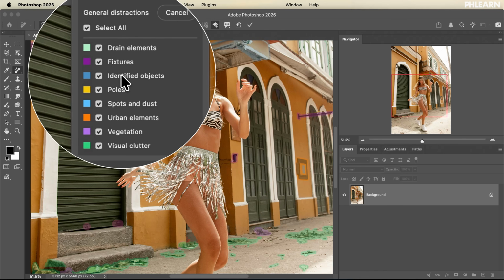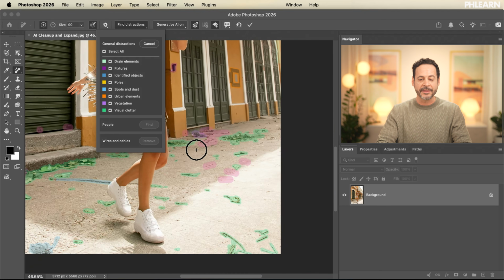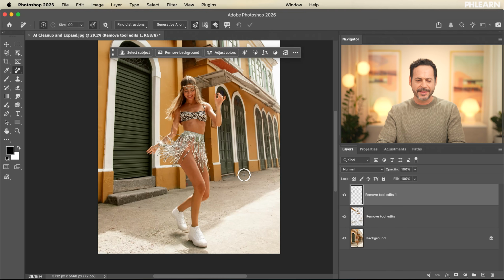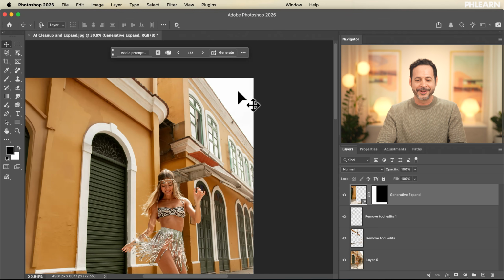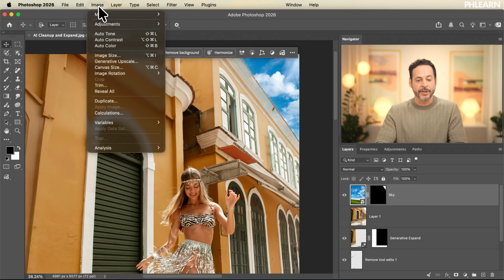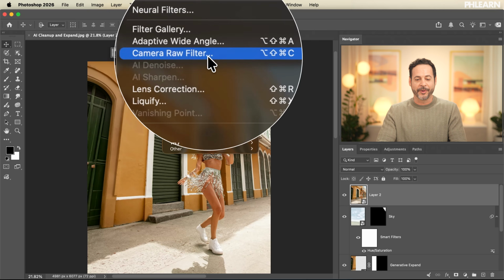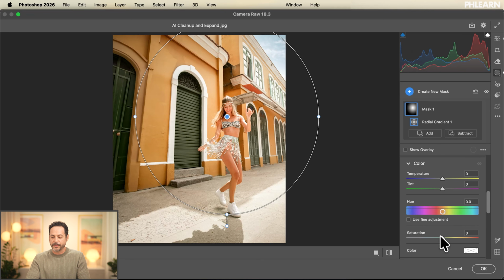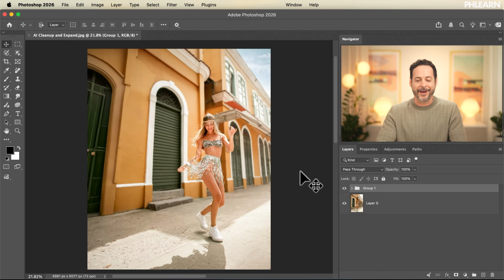How to Clean Up, Reframe, and Polish Your Photos in Photoshop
▶ Download the 2 sample images, PSD and PDF guide for this tutorial (free with a PHLEARN account)

Learn how to clean up and reframe your photos using the latest tools in Photoshop. We'll show you how to use the new Remove Tool with automatic distraction detection to clear background clutter and wires, followed by Generative Expand to fix tight framing. We'll even walk through adding a new sky and using Camera Raw to naturally blend the final image.

This edit that used to take hours now takes just a few clicks: automatically find and remove distractions, manually clean up leftover wires and cables, expand your frame with generative AI, replace the sky, and finish everything off in Camera Raw with grain, a vignette, and a subject-flattering glow.

CHAPTERS
0:00 Finding Distractions with the Remove Tool
0:31 Automatically Removing Visual Clutter
1:38 Manually Removing Wires and Cables
2:19 Expanding the Frame with the Crop Tool
2:41 Filling New Space with Generative Expand
3:08 Replacing the Sky
4:09 Blending the New Sky with Hue/Saturation
4:49 Finishing the Edit in Camera Raw

THE STEPS
1. Grab the Remove tool and click Find Distractions to automatically detect and highlight clutter
2. Paint over any missed areas to remove them, or Alt/Option-paint to protect areas you want to keep
3. Check Find Distractions again for wires and cables and remove them on a new layer
4. Use the Crop tool to add space where your subject needs more room in the frame
5. Click Generative Expand to fill the new space with AI-generated pixels
6. Select the sky, mask in a new sky image, and adjust its Hue/Saturation to match the scene
7. Flatten the image with Apply Image, convert to a Smart Object, and open Camera Raw
8. Add grain, a vignette, and a masked exposure and saturation boost with Lens Blur for the final polish

Go deeper with the PHLEARN PRO course “The Power of Masking & Coloring in Lightroom”

Master skin tones and color grading in the new PHLEARN PRO course “Skin Tones, Color Grading & Presets in Photoshop & Lightroom”